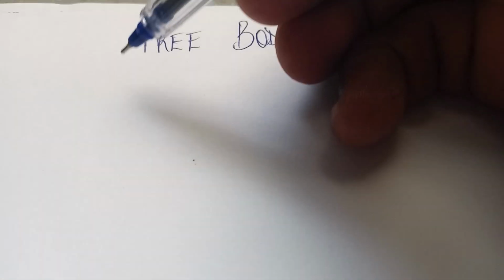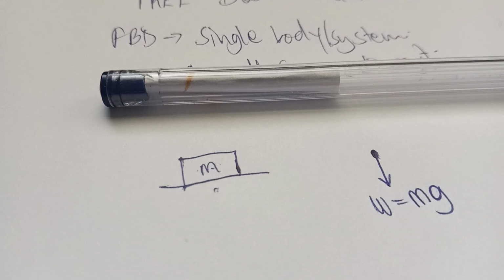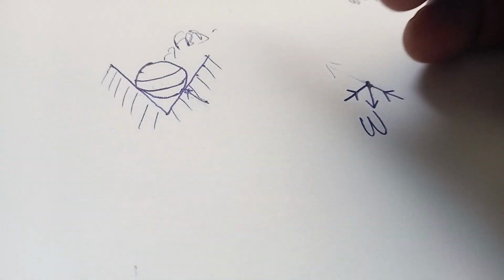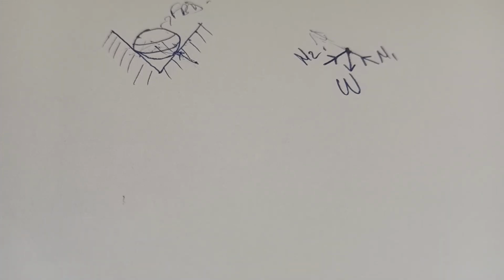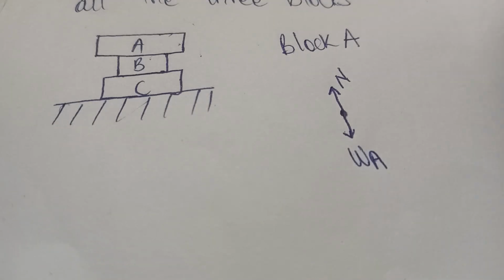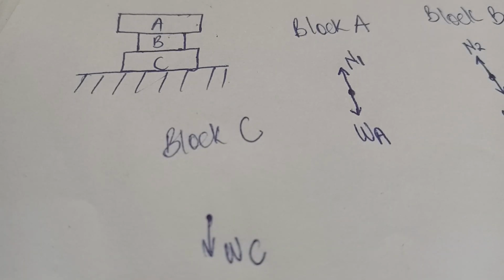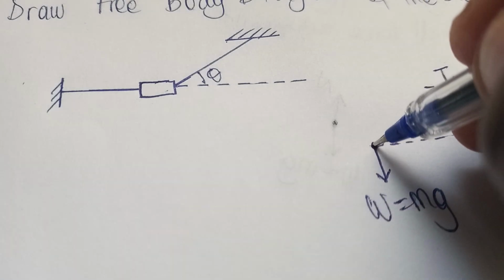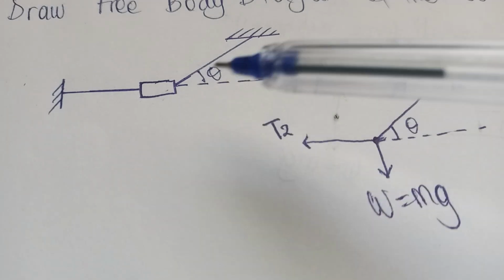Free Body Diagrams - Weight, Normal Reaction and Tension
This video lecture explains on how to draw free body diagrams. It explains the concept of free body diagrams including forces like weight, normal reaction and action and tension.